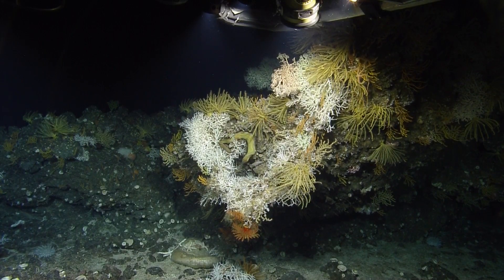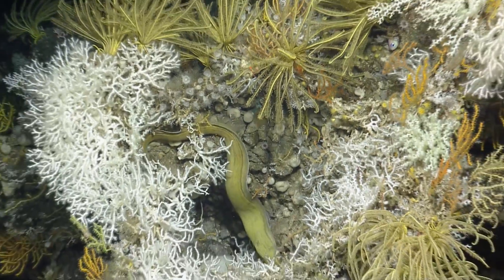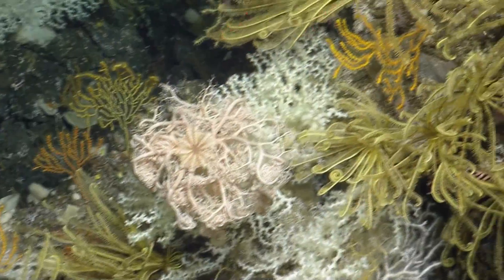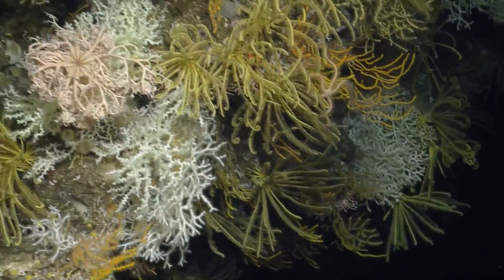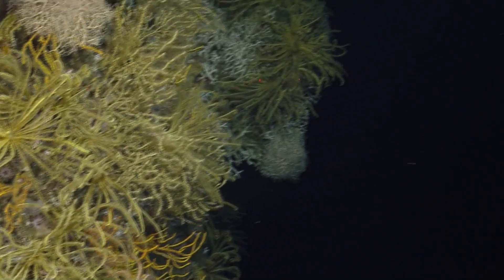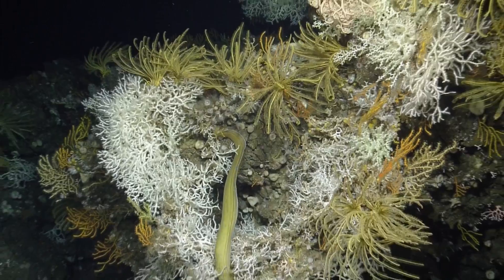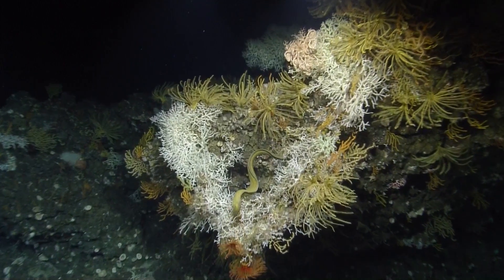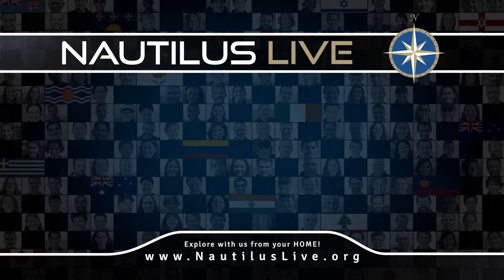Eel Hides in Coral | Nautilus Live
This coral-covered rocky outcrop is home to a diverse group of biology, including one large Moray Eel. They are what is known as a "cosmopolitan" species - they can be found around the world in many different regions of the ocean.